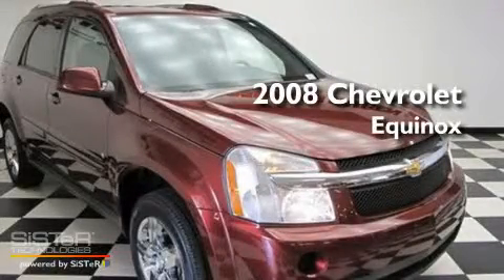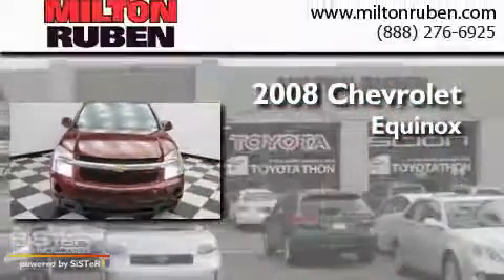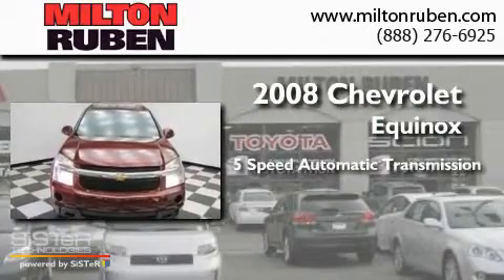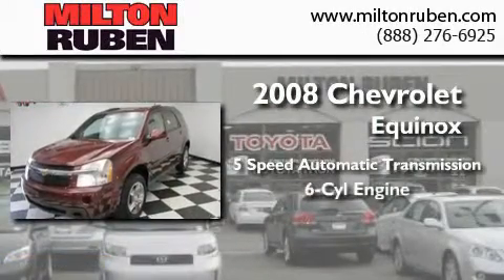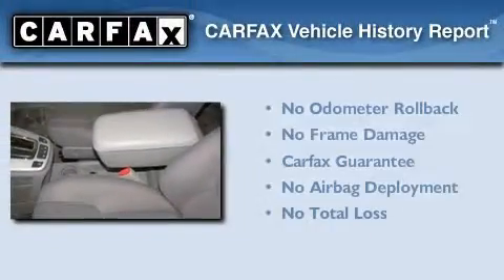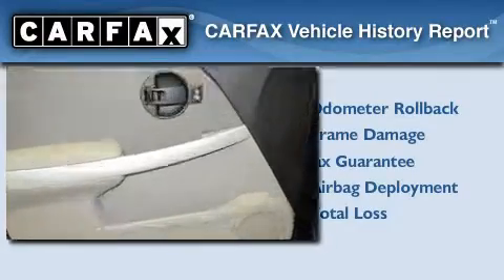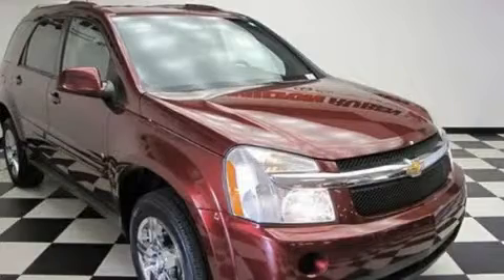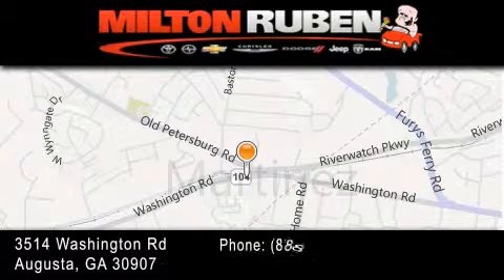2008 Chevrolet Equinox Harlem GA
Year : 2008
 Make : Chevrolet
 Model : Equinox
 Engine : 3.4L SFI
 Trans . : Automatic
 Exterior : Deep Ruby Metallic
 Miles : 72,489
 Interior : Light gray
 Stock : J503511

 2008 Chevrolet Equinox Augusta GA